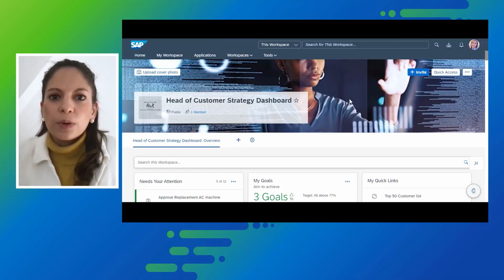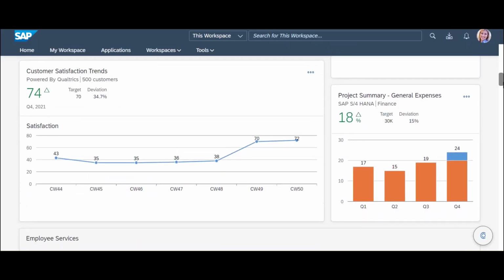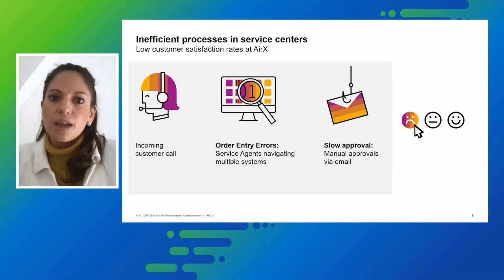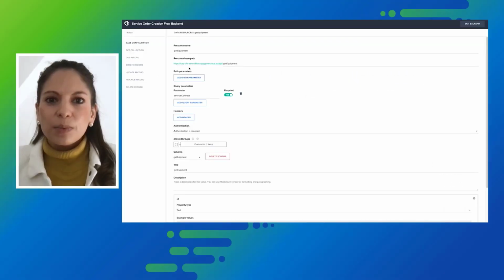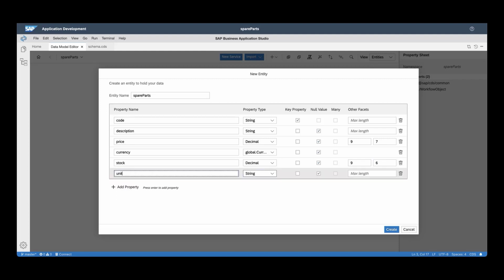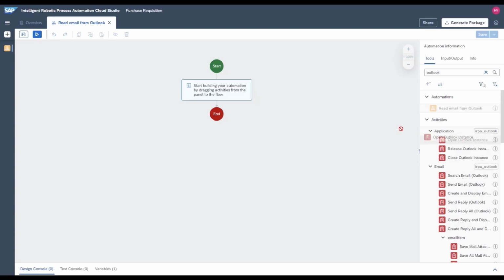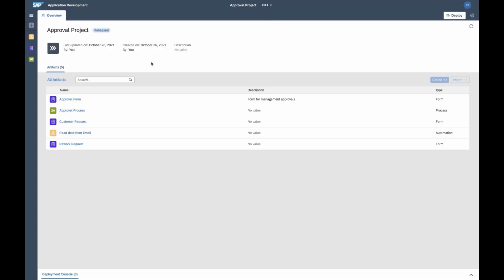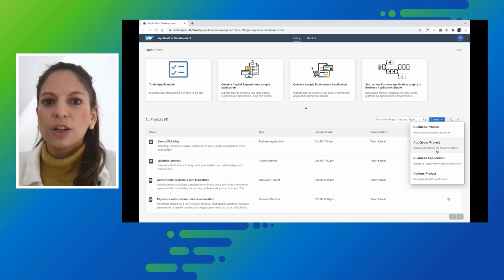Low-Code/No-Code: How to Improve Customer Service Without Writing a Single Line of Code (LCNC)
In this demo, learn how the AC manufacturer AirX quickly solved issues in their call centers by creating apps, data models, and an automated approval workflow – all without writing a single line of code.
Demo presenter: Diana Roesner, Head of Product Enablement & Comms, LCNC

Low-Code/No-Code Applications and Automations for Citizen Developers
✔Low-Code/No-Code Development Tools - SAP Community:
Our unified low-code/no-code (LCNC) solutions on SAP Business Technology Platform empower anyone in your company to build and extend applications and automate tasks and processes. In this community page you can connect to peers and SAP experts to exchange knowledge, best practices, ask questions, join events, and take advantage of great learning opportunities.

✔LCNC Learning Journey
Our new learning journey is targeted specifically towards the non-technical user who has little-to-no experience writing code. You’ll learn about your role and the importance of citizen development and how to foster the adoption of low-code/no-code and hyper automation technologies. You’ll learn about the fundamental concepts and technical know-how for application development before building your first mini-mobile app using SAP AppGyver.